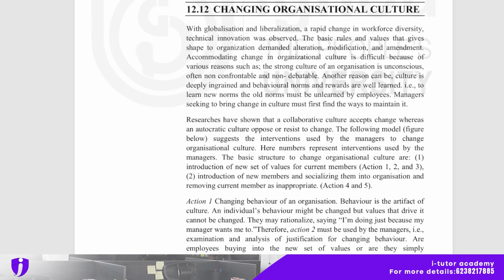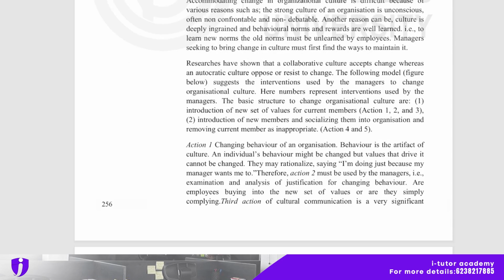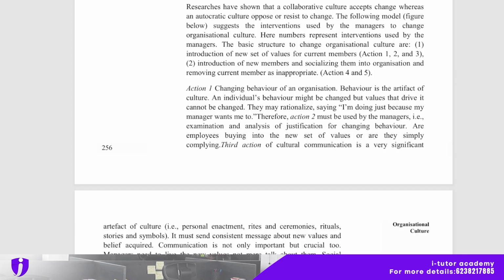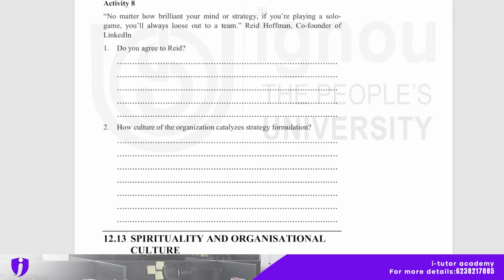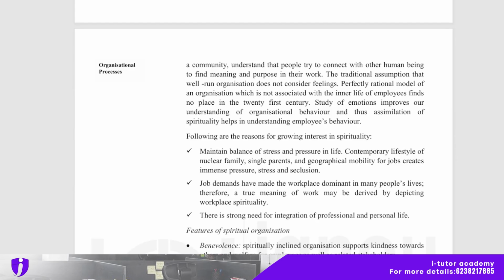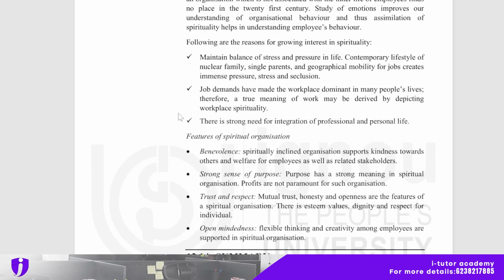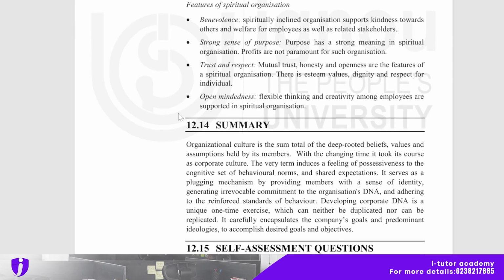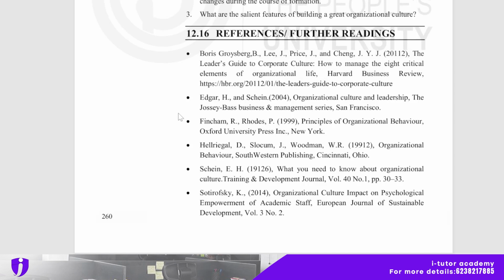IGNOU MBA -MMPC 001-UNIT 12 : ORGANISATIONAL CULTURE - III Part 33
ORGANISATIONAL CULTURE - III Part 33
i-tutor Academy